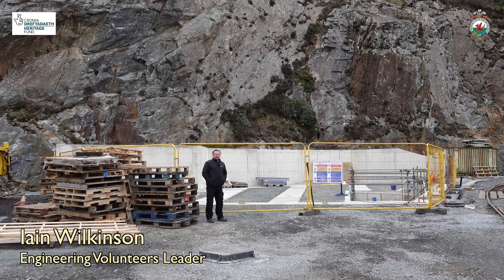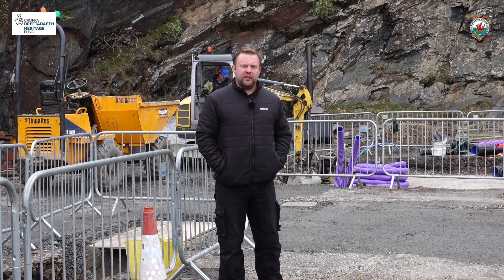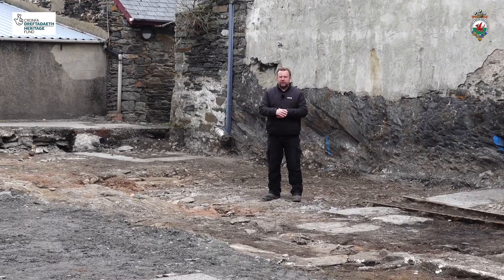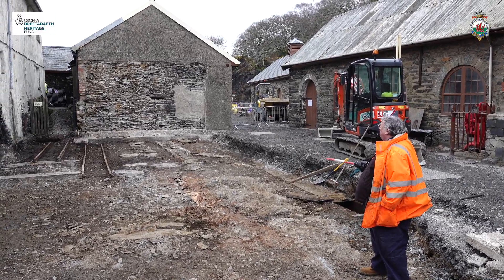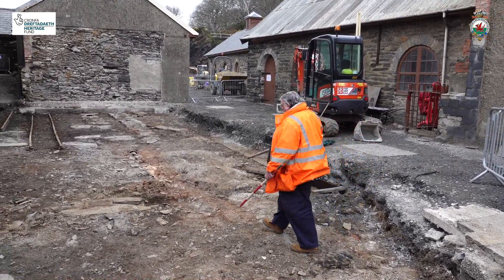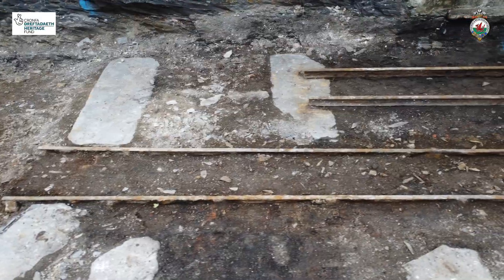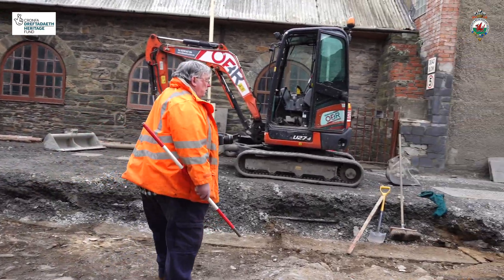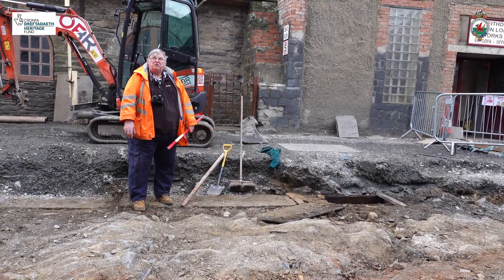BOSTON LODGE UPDATE - 3 2 23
BOSTON LODGE UPDATE

‘Boston Lodge Update’

Join Iain Wilkinson, our Engineering Volunteers Leader, who provides a project update at Boston Lodge.

‘Diweddariad Boston Lodge’

Ymunwch ag Iain Wilkinson, ein Harweinydd Gwirfoddolwyr Peirianneg, sy'n rhannu diweddariad ar y prosiect yn Boston Lodge.